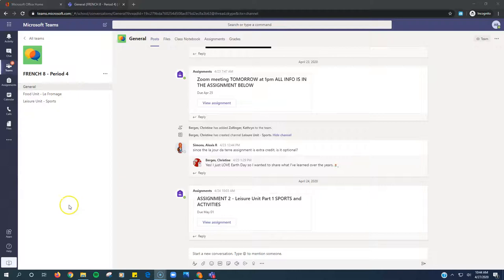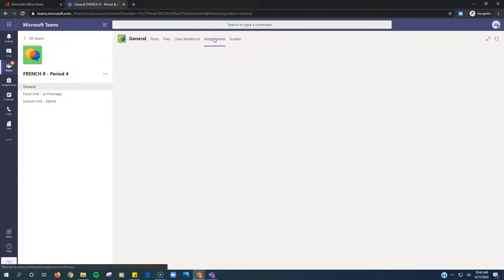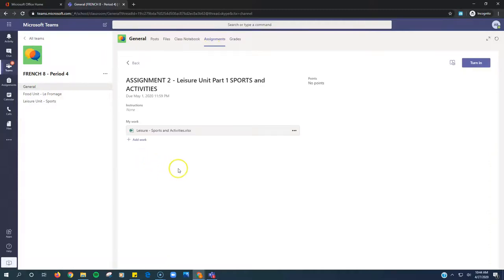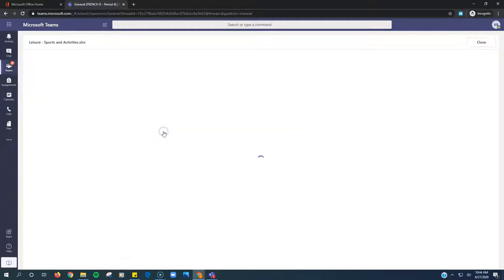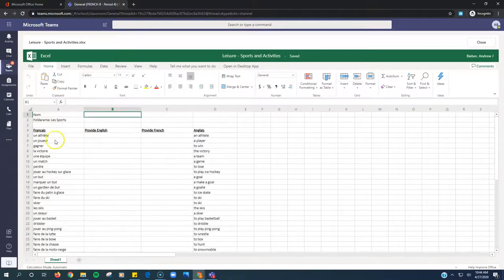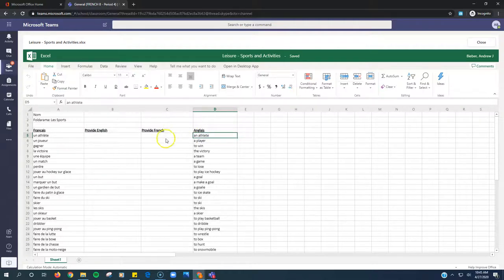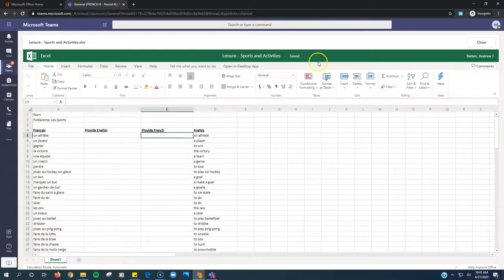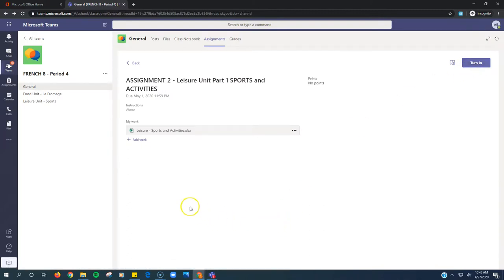French 8 - Mrs. Berges - Week 2 Help